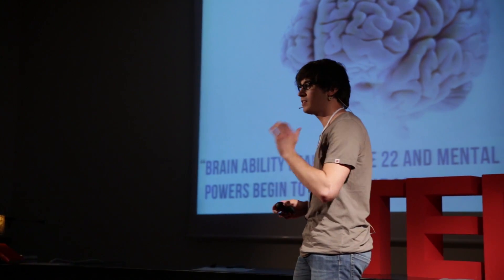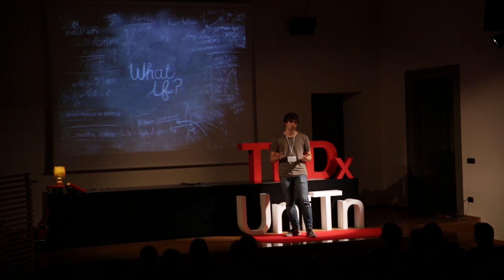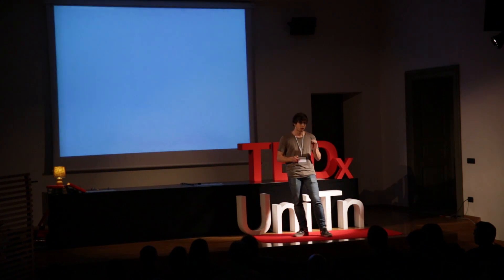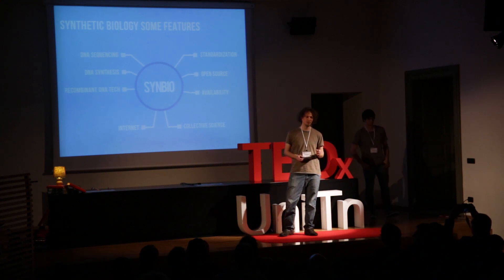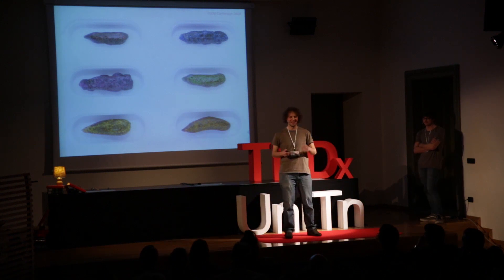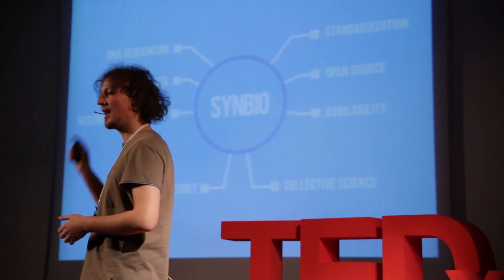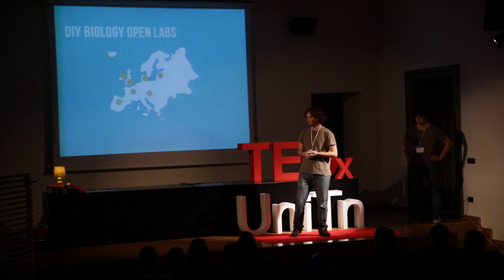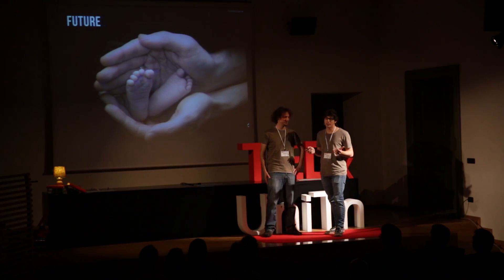Open Minds, Open Spaces and Open Science: Jason Fontana and Daniele Rossetto at TEDxUniTn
Jason Fontana is a biotechnologist with the passion and "hungry" mind--set for open projects in the field of biology. Daniele Rossetto is an undergraduate student and a critical thinker in biotechnology. Driven by enthusiasm and inquisitive mind, they are involved in the different outreach activities to innovate and change the world. Jason and Daniele are also the former members of the first UniTn-International Genetically Engineered Machine (iGEM) Foundation team to develop open community and collaboration in the field of synthetic biology. On behalf of iGEM Foundation, they will talk about how young people can actually do science. Open projects in biology allow innovators to circulate and build new ideas in and up the existing projects. They will show how the "pulse of innovation" can come from young scientists, with cool and fresh ideas, enthusiasm and dedication!